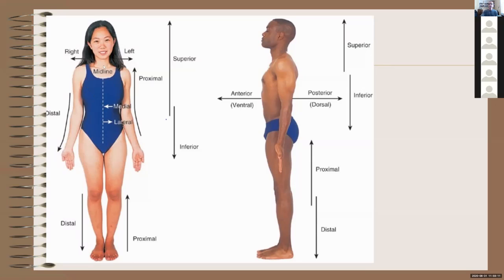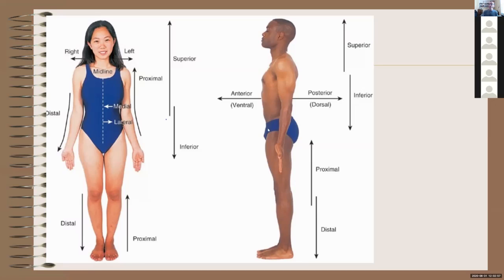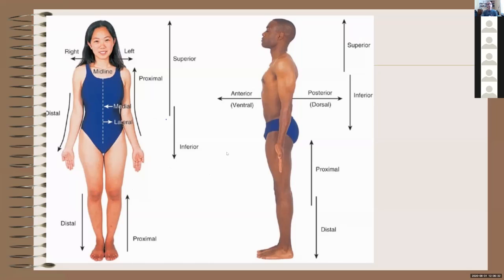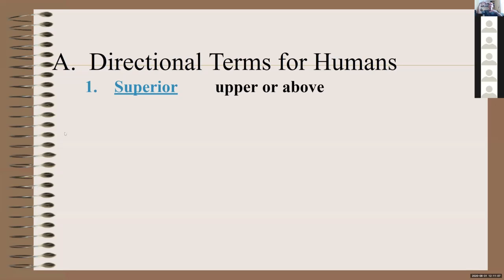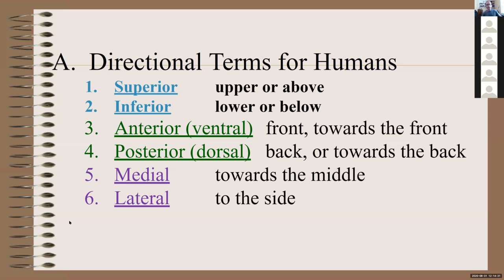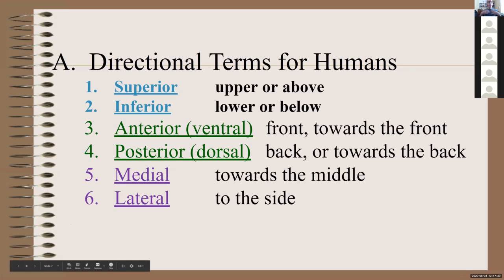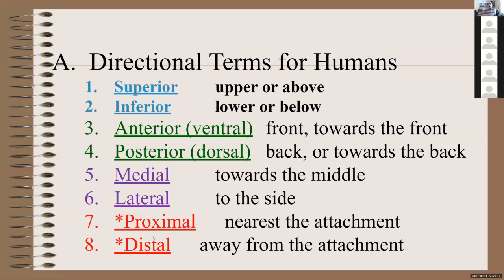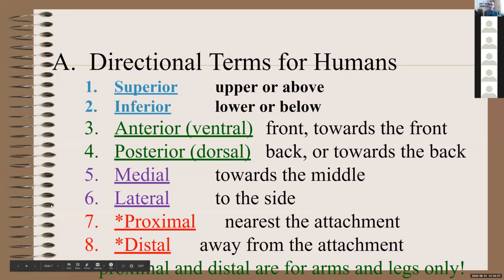Directional Terms for Humans